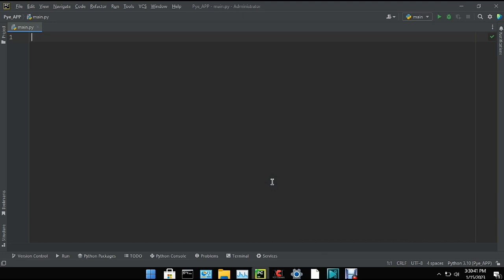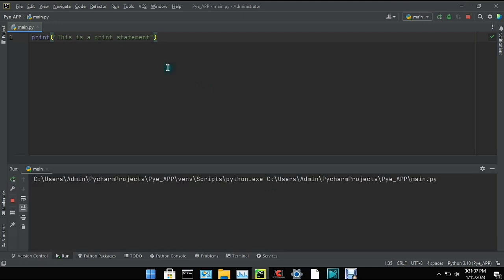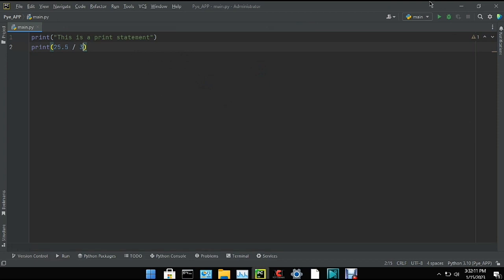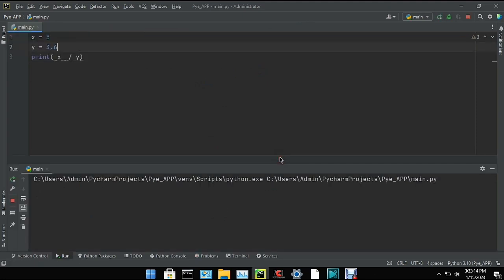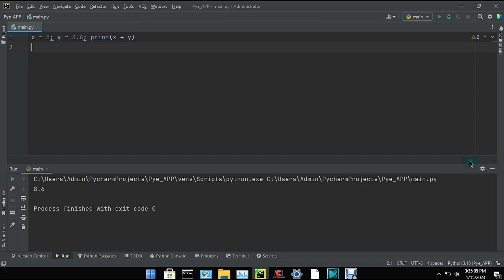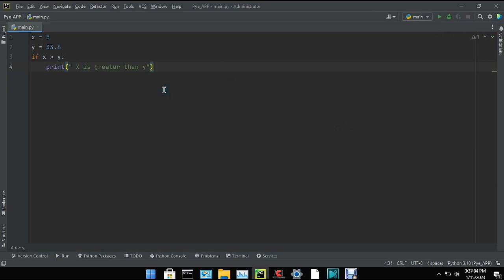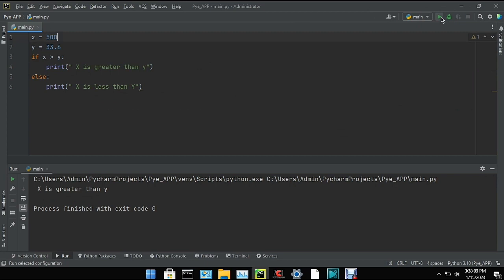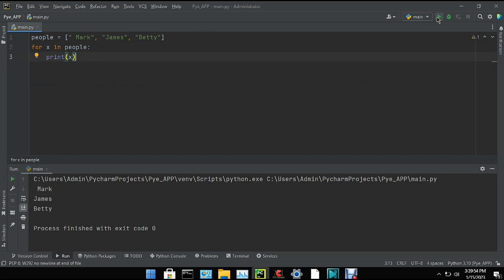Python Statements | Lesson 5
My name is Godswill. I am an engineer, i am also a computer Programmer

THURSDAYS:  (12: 00 pm)
SATURDAY'S:  (12: pm)